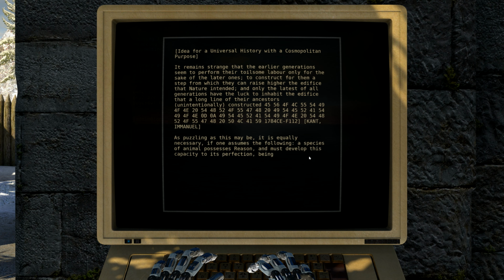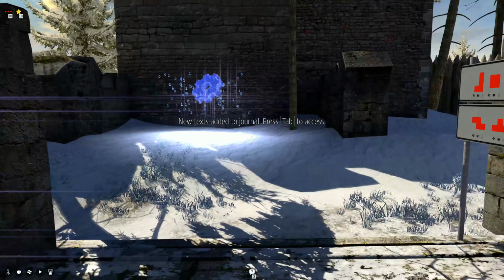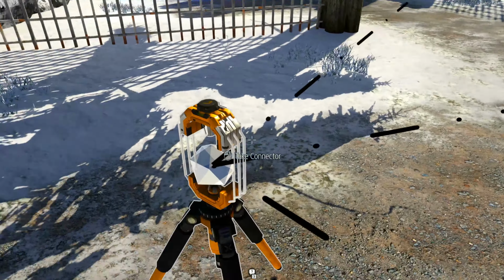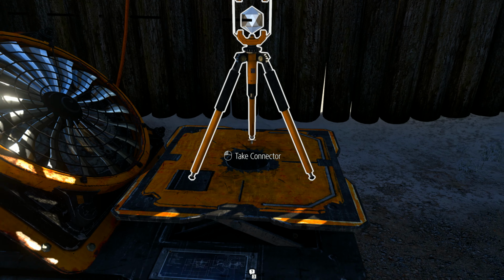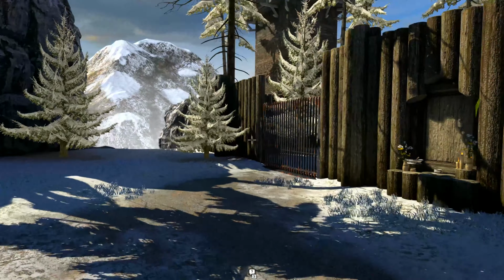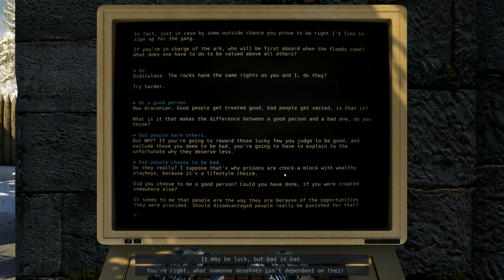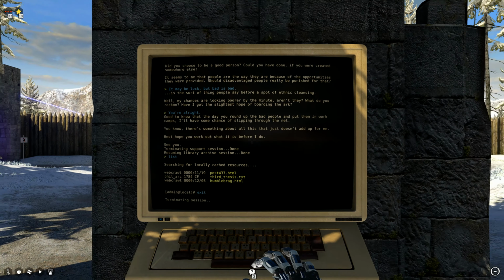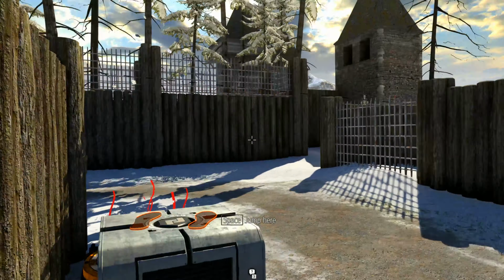redshojin plays: The Talos Principle - Part 13 - Choice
Is good or bad determined by choice?